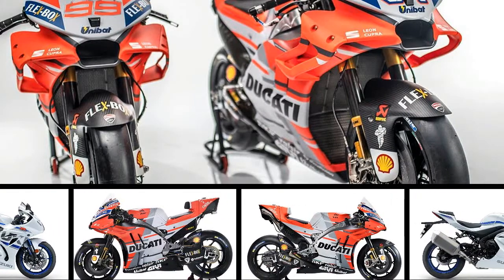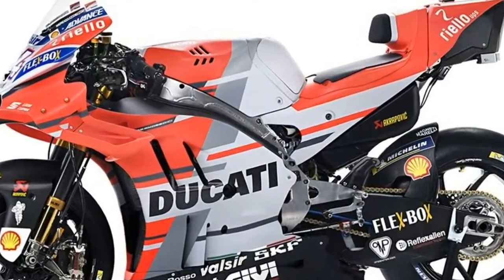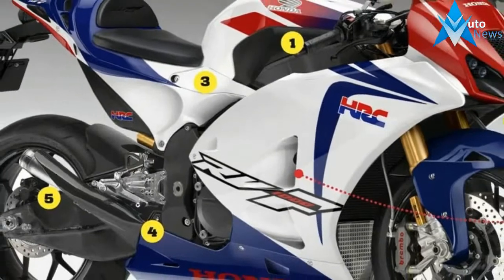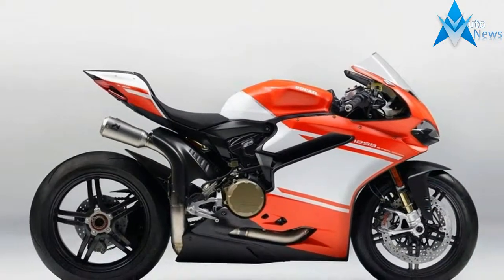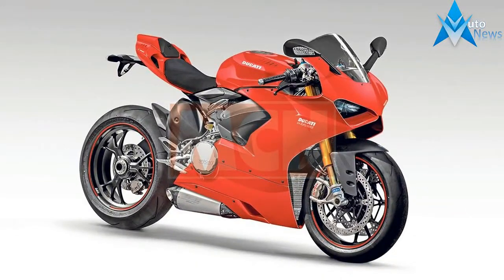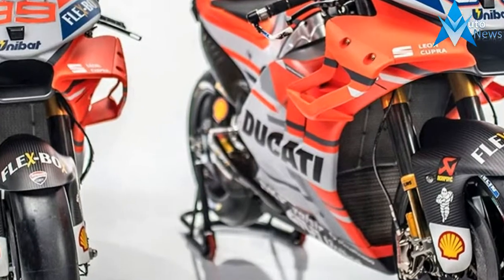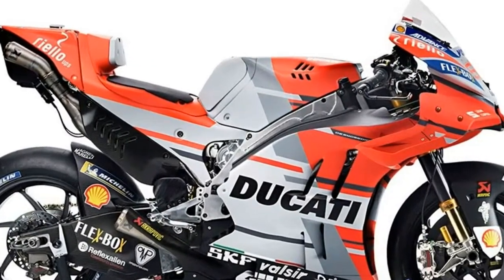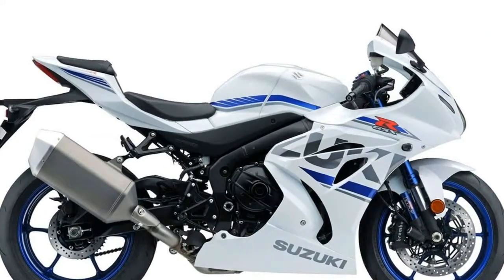LOOK THIS !!! 2018 new super bike V5 engine coming out in ItalyPrice & Spec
LOOK THIS !!! 2018 new super bike V5 engine coming out in ItalyPrice & Spec - While the new Fireblade is grabbing the headlines right now, Honda’s engineers are already moving on with a secret V4 superbike that’s expected to be unleashed in 2019.